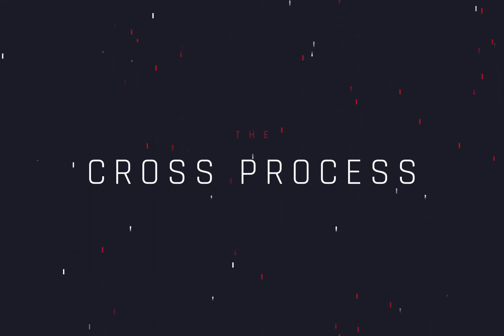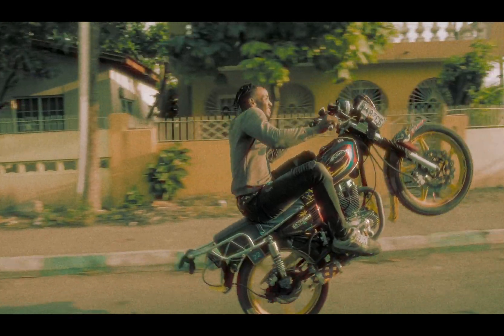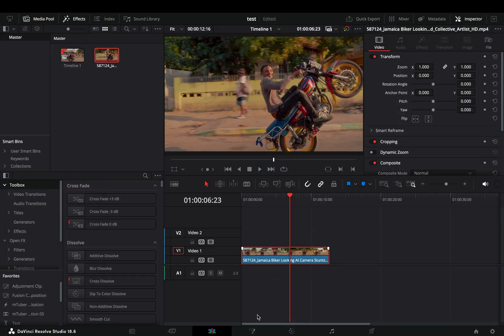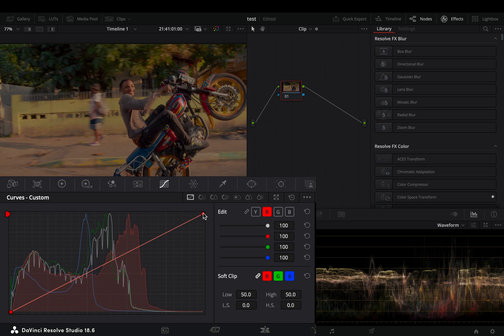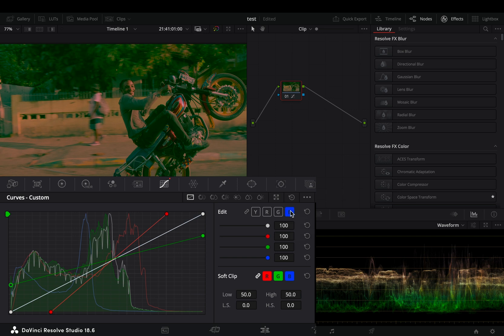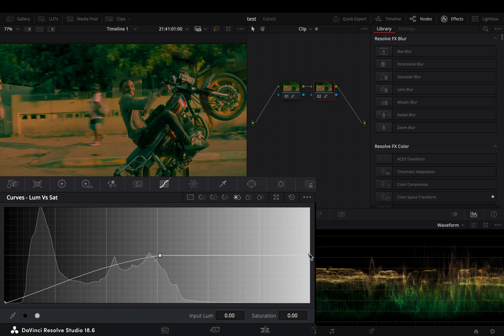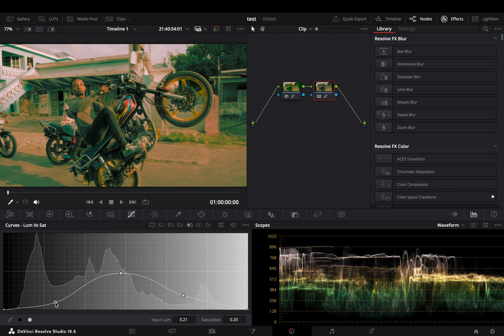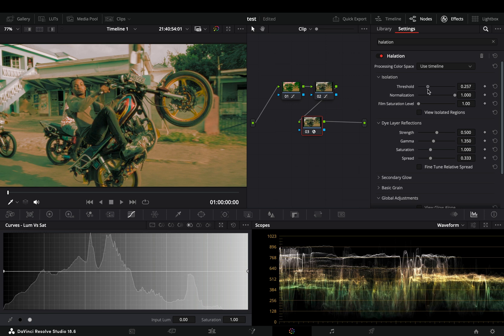Easiest Way To Make The Vintage Cross Process Look | DaVinci Resolve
The easiest way to make the cross process look in DaVinci resolve color page.

You can send them here :

BTC : 1Ecg6F8UnFHnVxsKhbkecqtge11vBhqS5
ETH: 0xB643C1C8B6C75bcB3426F40f8514CB89Fc294abC